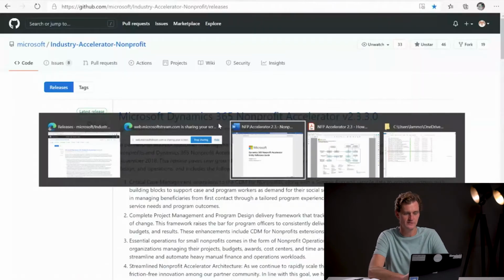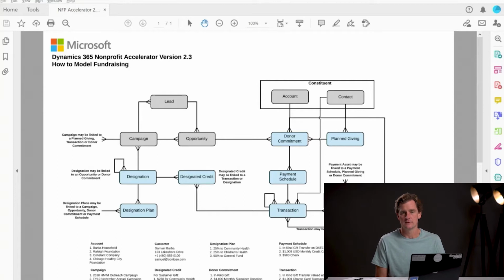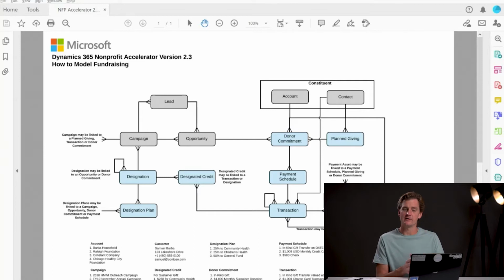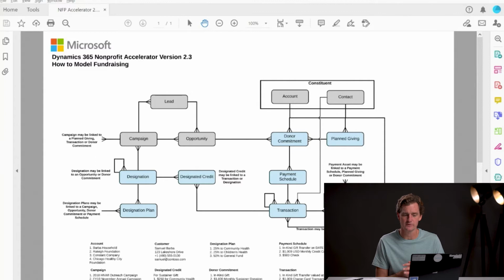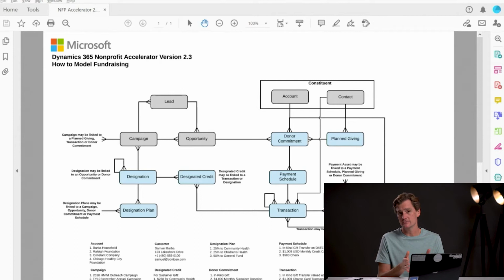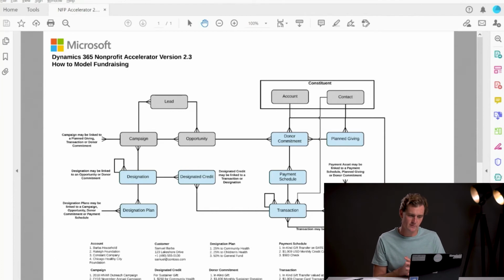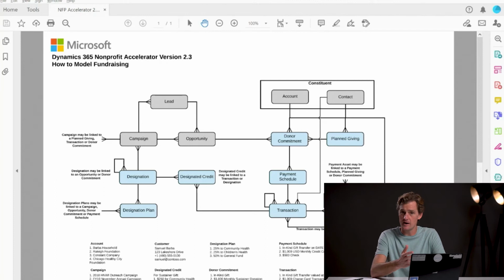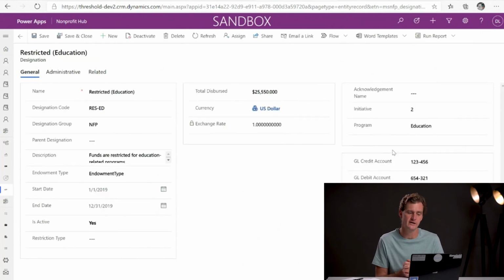Fundraising - CDM Solutions for Nonprofits